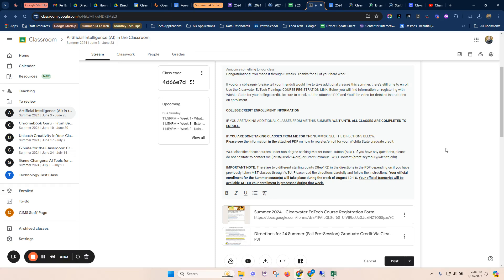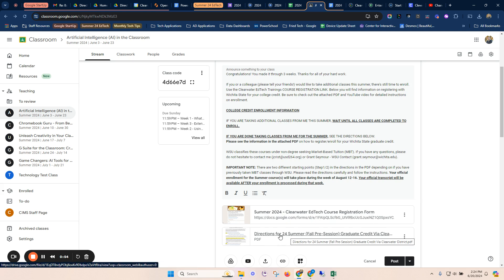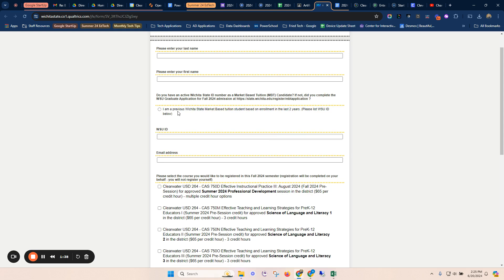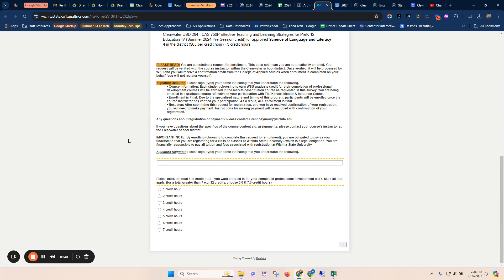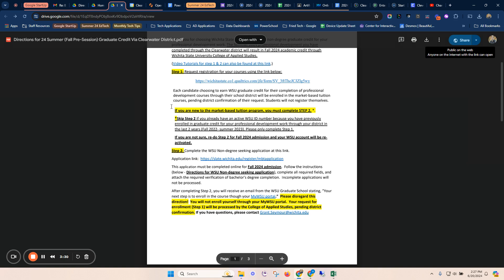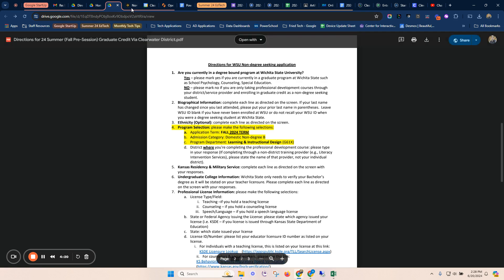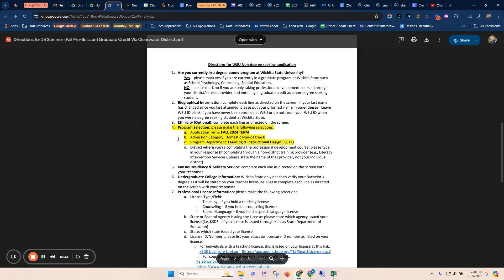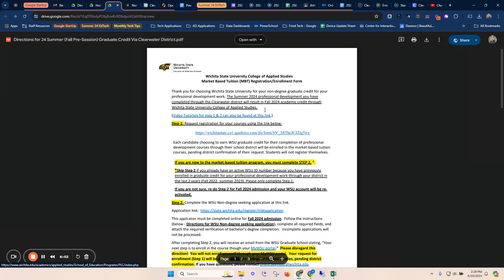How to Register for WSU Credit Summer 2024